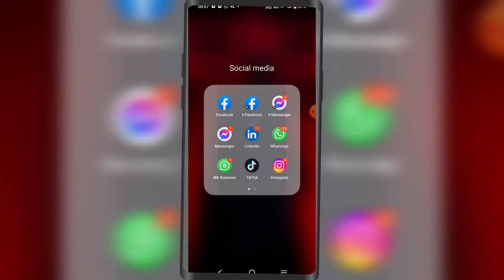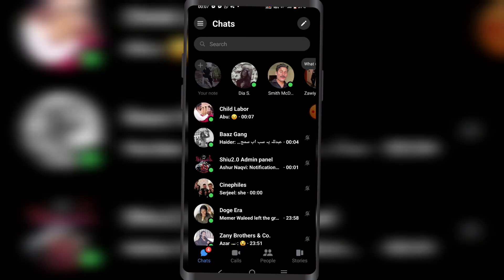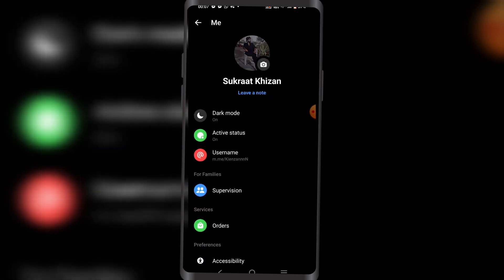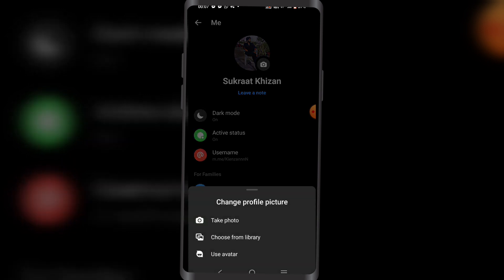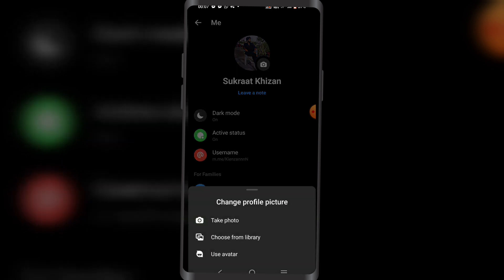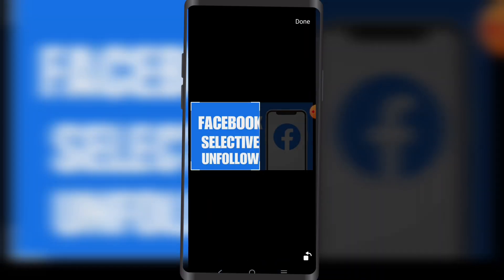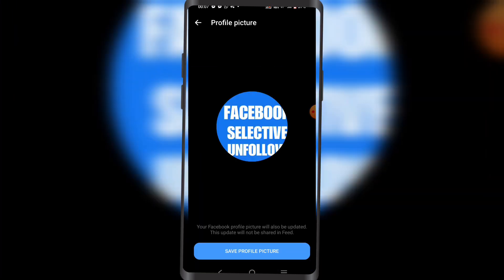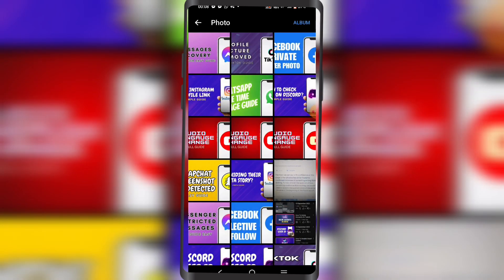How To Change Profile Picture On Messenger Without Facebook - (2024)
📷🔀 Want to change your profile picture on Messenger but don't have a Facebook account or prefer not to use it for this purpose? You're in luck! In this guide, we'll show you how to change your profile picture on Messenger without relying on Facebook. These methods are up-to-date for 2024, so let's get started and give your Messenger profile a fresh look! 📷🔀

⚙️📱 Here's how you can change your profile picture on Messenger without Facebook:

Method 1: Using the Messenger App

Open the Messenger app on your mobile device.
Log in to your Messenger account using your phone number or the provided login method.
Once you're on the main screen, tap on your profile picture located at the top left or top right corner of the screen.
This will take you to your Messenger profile.
Look for the "Edit" or "Edit Photo" button next to your current profile picture and tap on it.
You'll be presented with different options to set a new profile picture.
Choose the desired option, such as "Take a Photo" or "Choose from Gallery," to select a new picture.
Follow the prompts to capture a new photo or select one from your device's gallery.
Once you've chosen or taken a new photo, you can crop and adjust it as needed.
After making any necessary edits, tap "Save" or "Done" to set the new profile picture.
Method 2: Using the Messenger Web Version

Open a web browser on your computer and visit the Messenger website (messenger.com).
Once you're on the main screen, click on your profile picture located at the top left or top right corner of the screen.
This will take you to your Messenger profile page.
Hover over your current profile picture and click on the "Edit" or "Edit Photo" option that appears.
Select the desired option, such as "Upload Photo" or "Choose from Files," to select a new picture.
Follow the prompts to upload a new photo from your computer.
Once the new photo is uploaded, you can crop and adjust it as needed.
After making any necessary edits, click "Save" or "Done" to set the new profile picture.

🔒💡 Additional tips:

Consider selecting a clear and recognizable photo that represents you well.
Remember, changing your profile picture on Messenger will only update it within the Messenger app and not on any associated Facebook accounts, if you have any.
📷🔀✨ And there you have it! By following these methods, you can change your profile picture on Messenger without relying on Facebook. Whether you're using the Messenger app or the web version, you'll have the flexibility to update your profile picture to reflect your desired image. Enjoy customizing your Messenger profile! 📷🔀✨

- TutoRealm